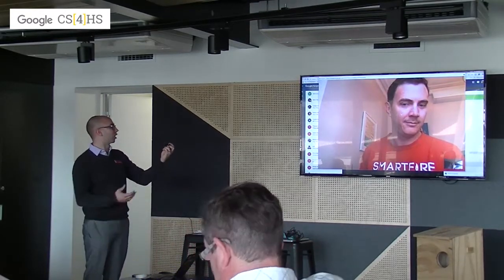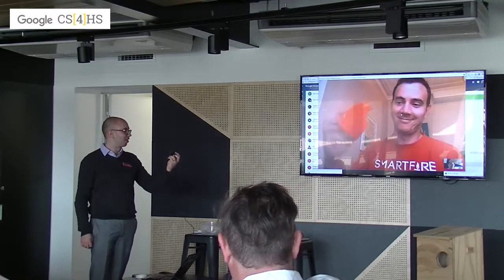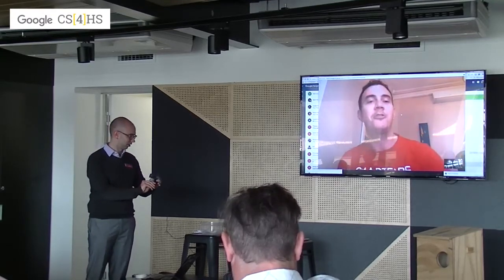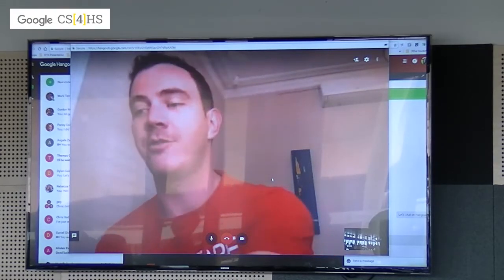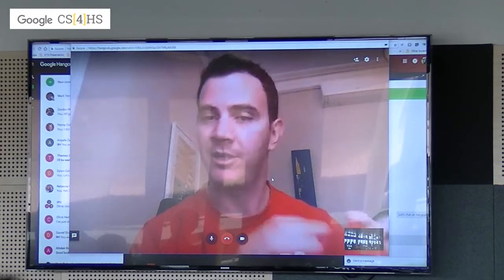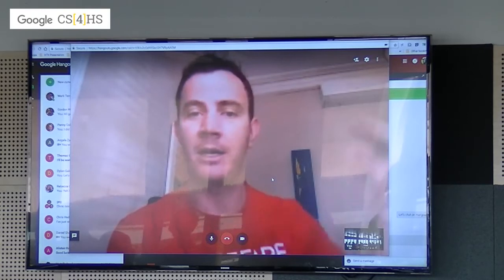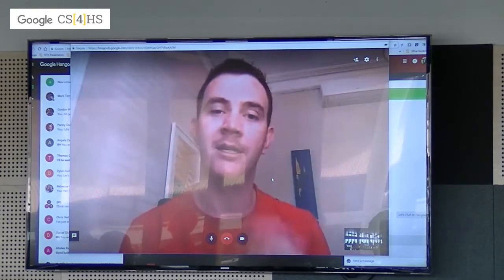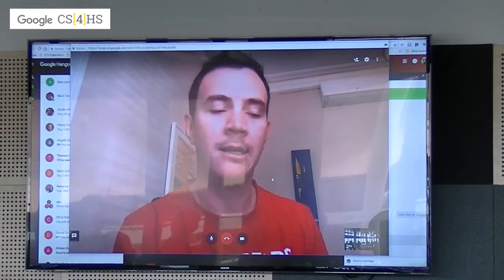Mark from Smartfire BBQ @ CS4HS 2017 - Pedare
Mark Terrill from Smartfire unpacks how the Smartfire works and why data collection is possible to the masses utilising some very cool products.